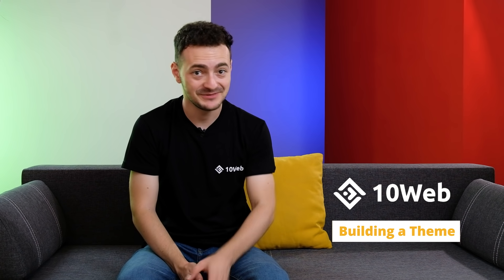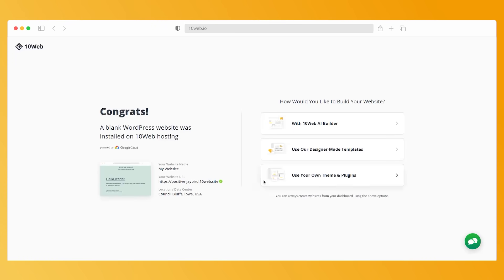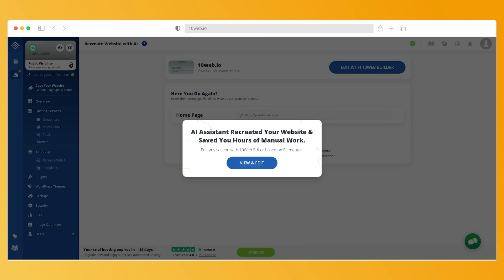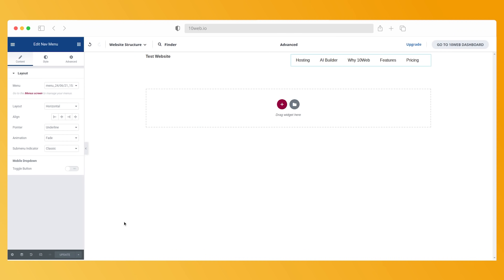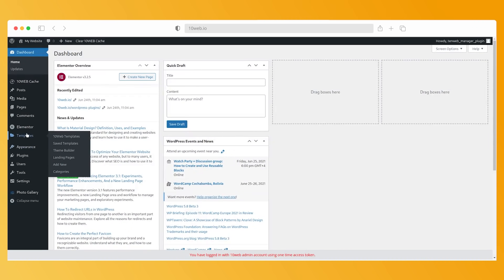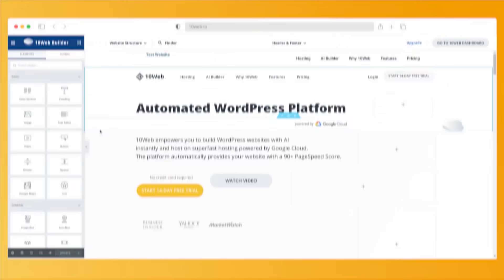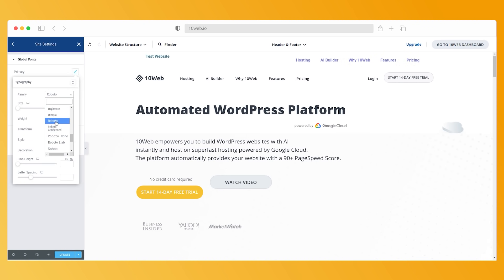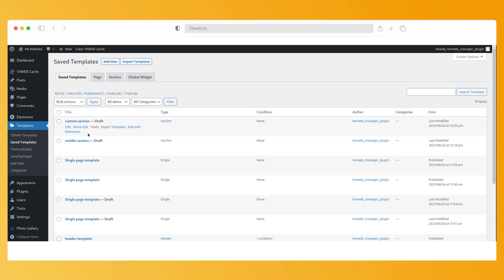How to Create a Custom WordPress Theme (Without a Line of Code)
➡️ Click the link below to test out 10Web's Automated WP Platform for free
Here's how you can create a custom WordPress theme without writing a single line of code. And it won't even take that long! Watch this video to find out why you may want to build a custom WordPress theme, what features and functionalities you should equip it with, and finally how to make it reusable. Find out just what it takes to create a custom WordPress theme your clients and their site visitors will love.

⌛Timecodes⌛
00:00 Custom WordPress theme intro
00:24 Why should you create one?
00:55 Building a custom theme
01:02 Creating a new WP site
01:30 Creating the initial content of the theme
02:26 Creating header and footer templates
03:18 Creating page templates
04:22 Creating the styles of the theme
04:51 Creating various content parts and reusable blocks
06:01 Outro

The mission of our channel is to help agencies thrive by providing the best tips and most useful tools of the WordPress world. 👌 This video will help you build a custom WP theme from scratch without any coding if you ever need more control over your client's theme's style and functionality. 😊

🎥 What should you watch/read next? Check out some of our other interviews and videos:

Here’s the article we wrote on this topic if you prefer text to video

Should you stick with the WordPress default theme or change it? Watch this video to find out:

What do you think of our guide to creating a custom WordPress theme without coding?